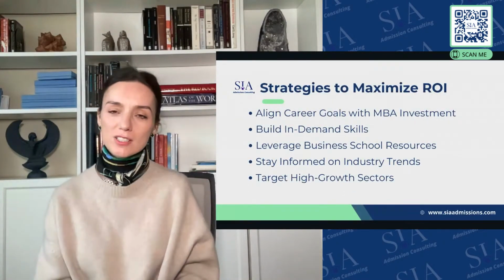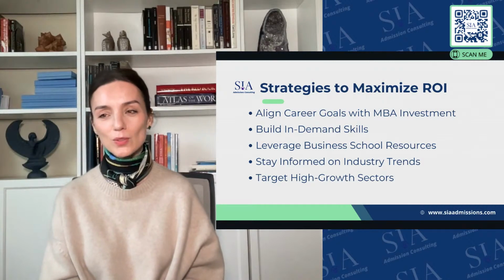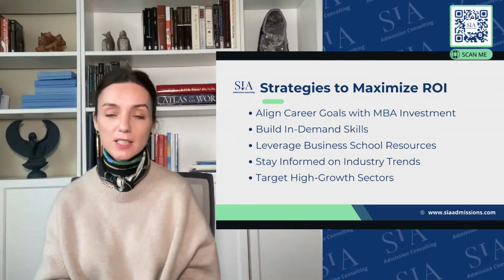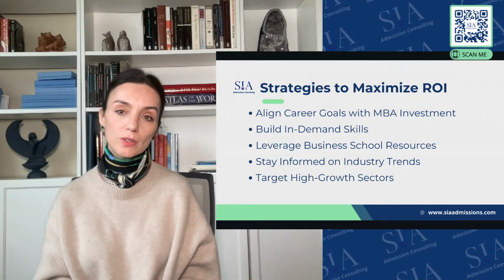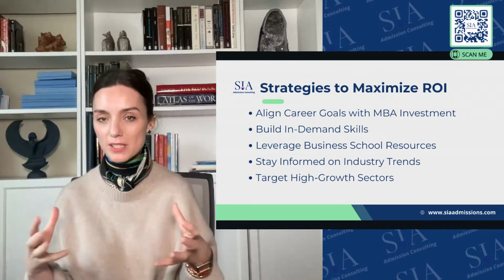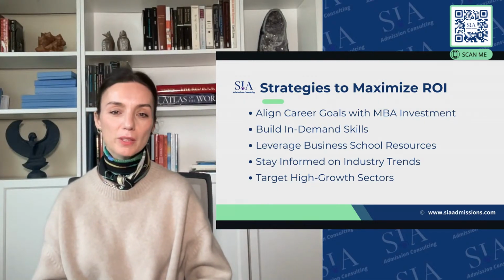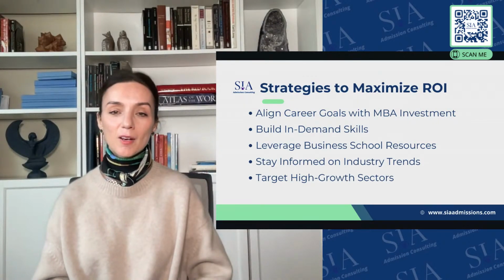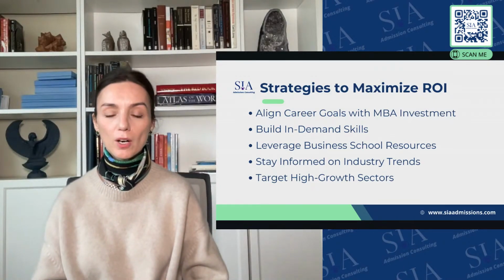Top Post-MBA Career Paths for Better ROI in 2025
Considering an MBA but questioning the return on investment? This session is for you. Let us delve into the career paths delivering the highest ROI for MBA graduates in today’s fast-evolving landscape.

Explore:

1. The Most Rewarding Industries & Roles: Learn which fields are driving top compensation and career progression.

2. Emerging Opportunities in 2025: Uncover high-growth sectors like AI, sustainability, and fintech that are reshaping the post-MBA job market.

3. Strategies to Maximize ROI: Practical steps to align your career goals with your MBA investment for long-term gains.

Whether you’re aiming for consulting, tech, finance, or entrepreneurial ventures, this session provides the clarity and data you need to make informed decisions about your MBA journey.

Do you want to discuss how we can help you put forth a strong application? Reach out to see if we are a good fit (it's free):

 Free MBA Guidebook that helped a lot of applicants in their admission to M7s: